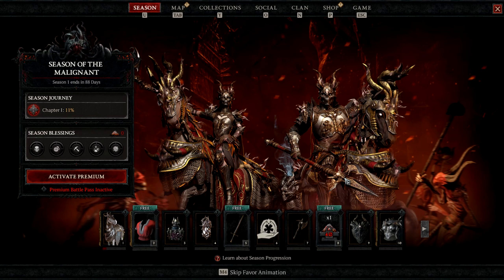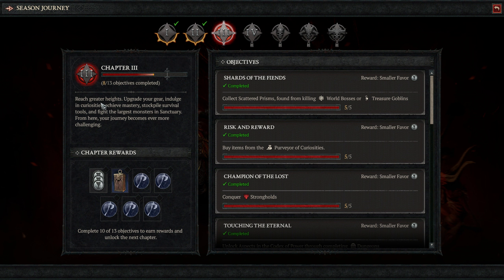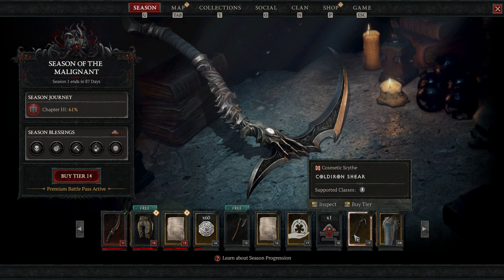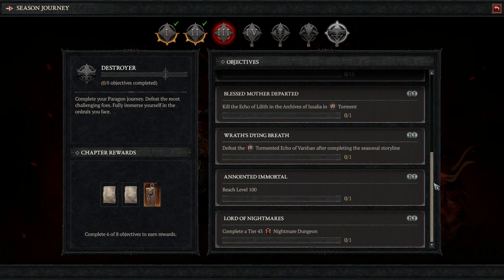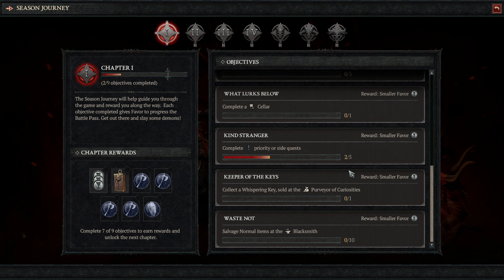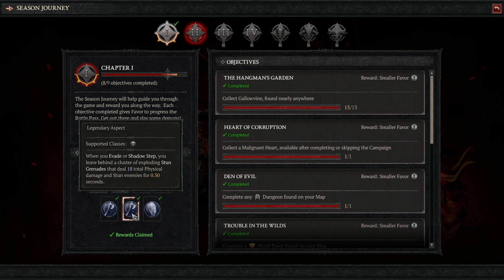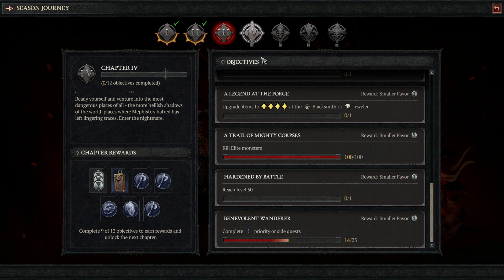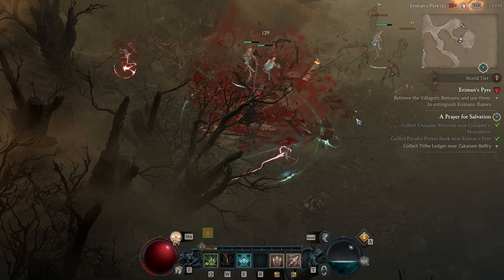Diablo 4 Season Journey Explained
This video goes over the Season Journey which was added in Season 1 of Diablo 4, Season of the Malignant.